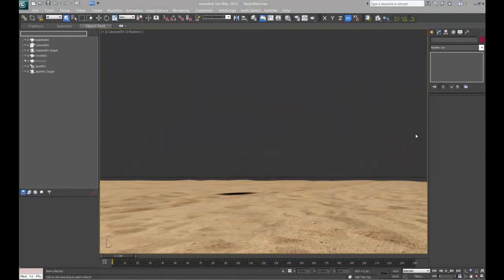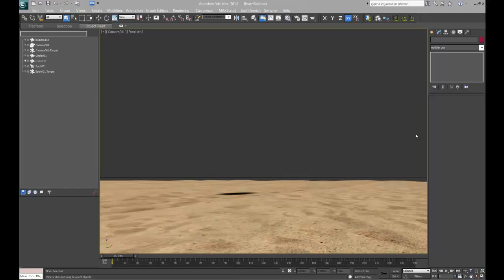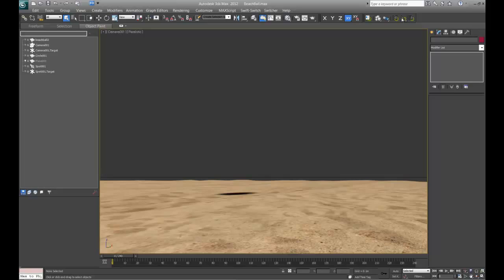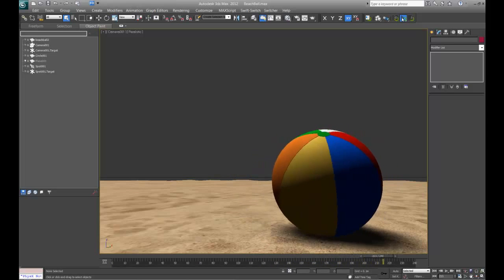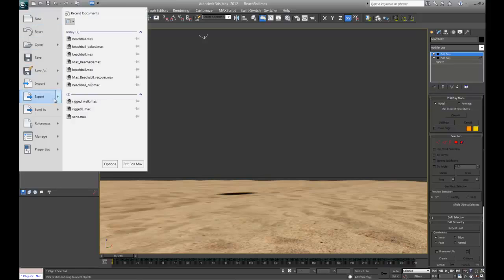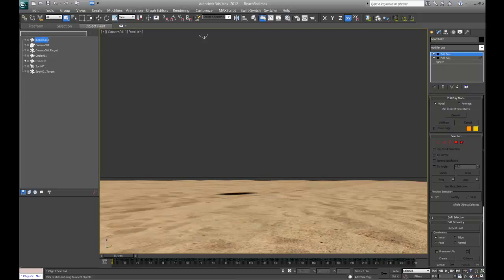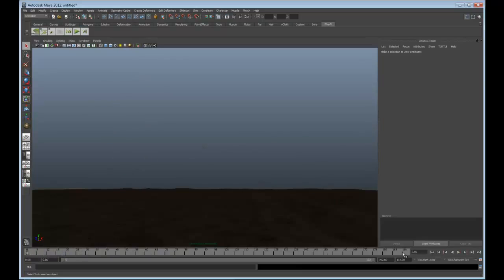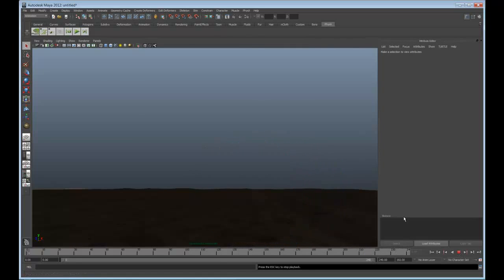3Ds Max To Майя (Динамика Твердого Тела)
3Ds Max To Майя (Динамика Твердого Тела)
Анимации (экспорт-импорт) с использованием решения динамического динамического тела nvidia® physx®, но на этот раз создавая сцену в 3ds max, затем экспортируя ее в формат файла .fbx, а затем импортируя ее в майю.